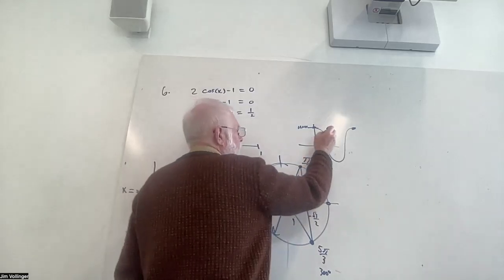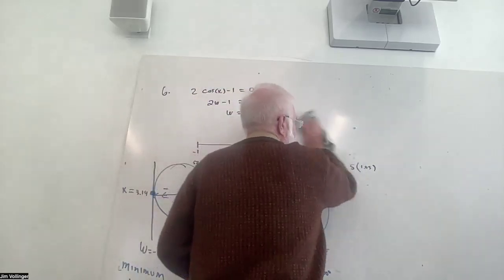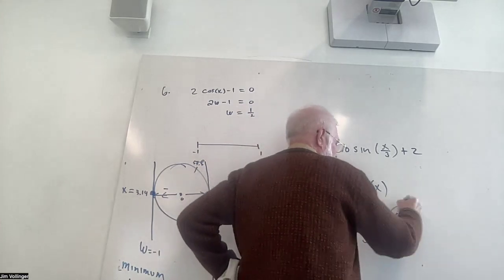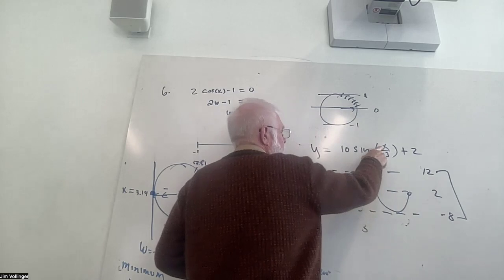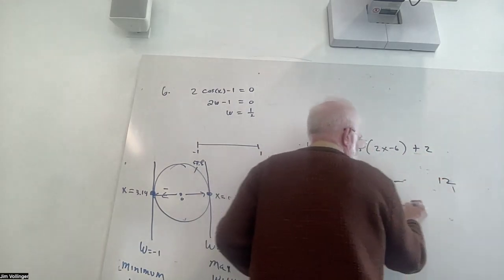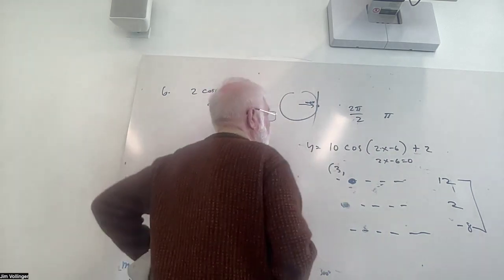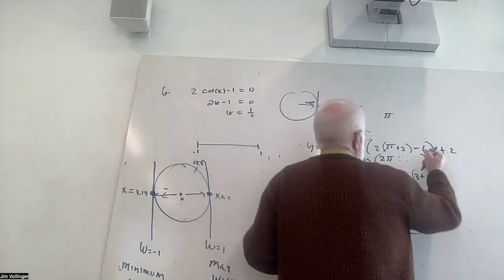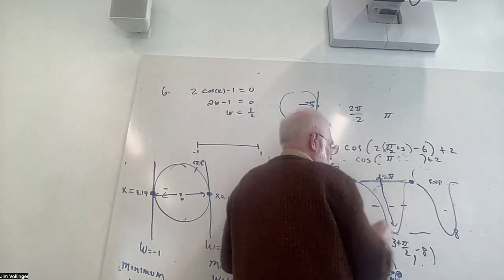311 Lesson 26 Algebra to Calculus in 3 months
Graphing one period for the sine and cosine functions and quickly finding the period of each.